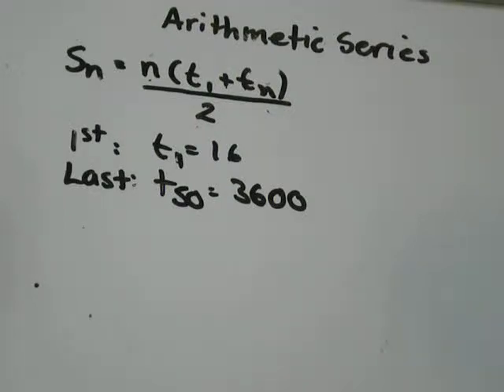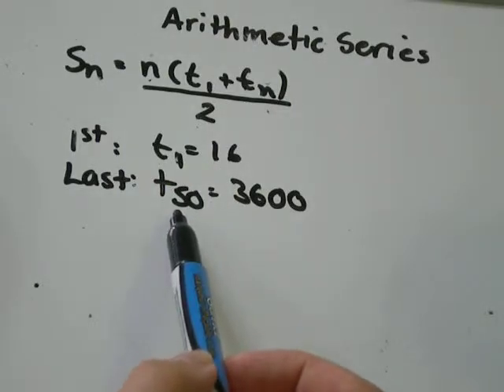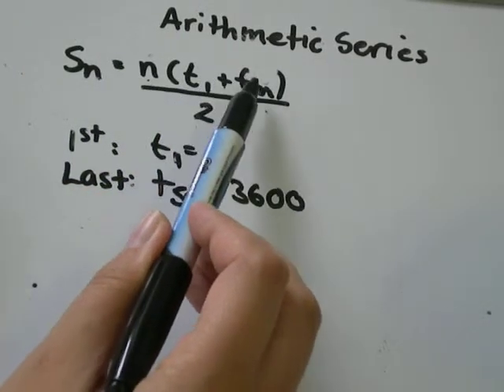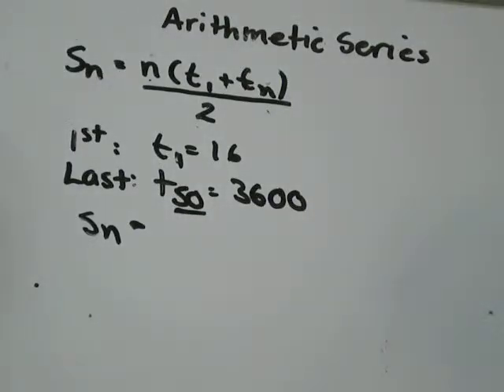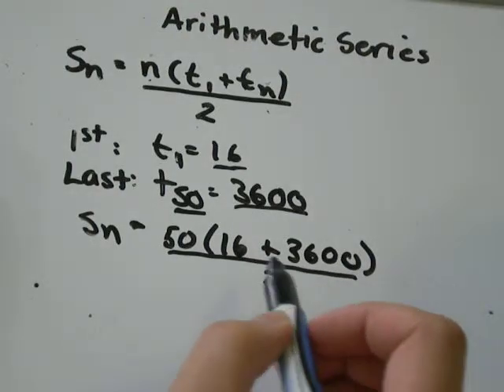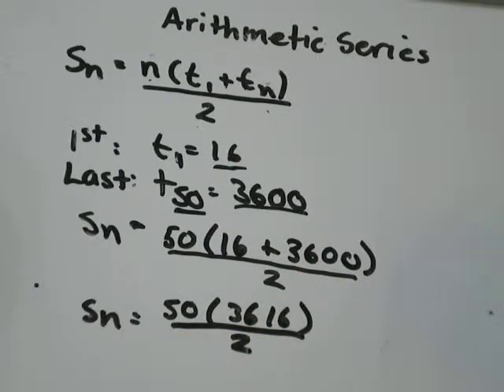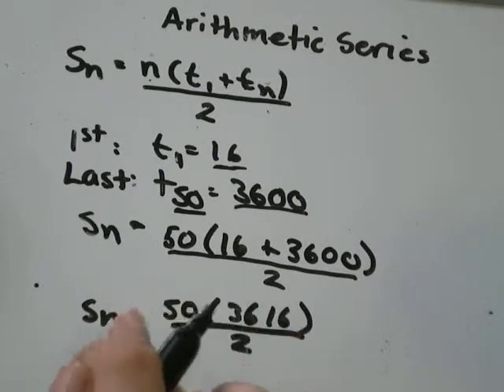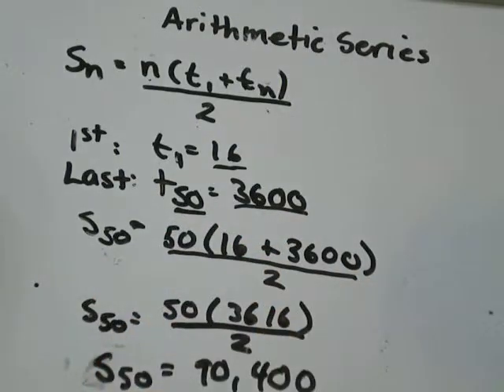Sum Arithemetic Series given first and last terms Sn=n(t1+tn)/2 or Sn=n(a+tn)/2